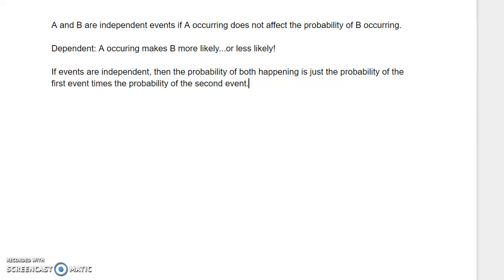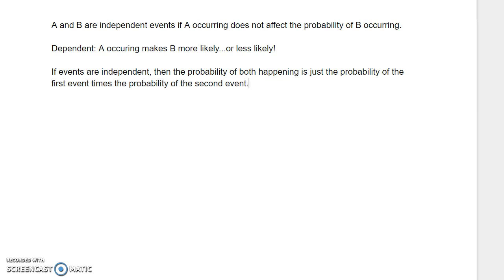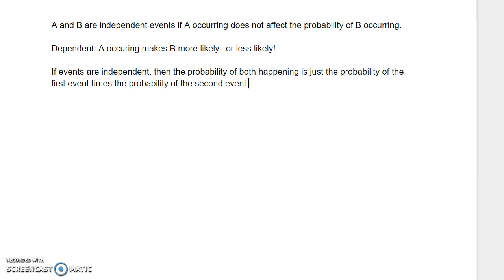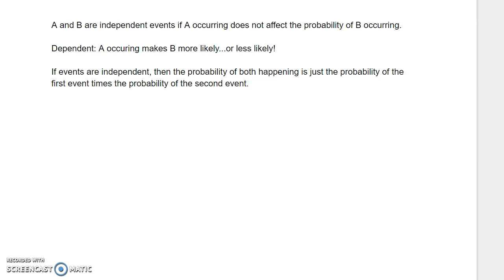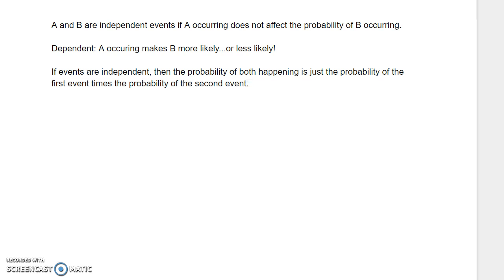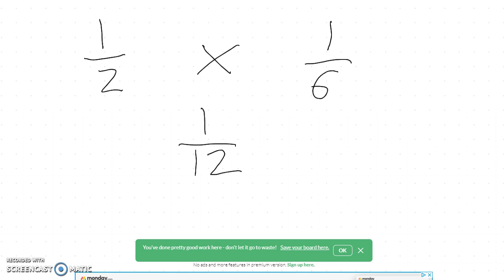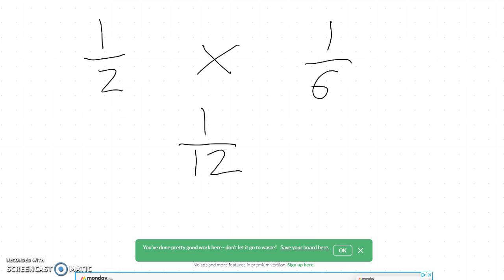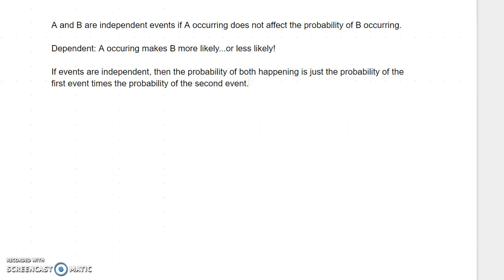Independent vs. Dependent Events